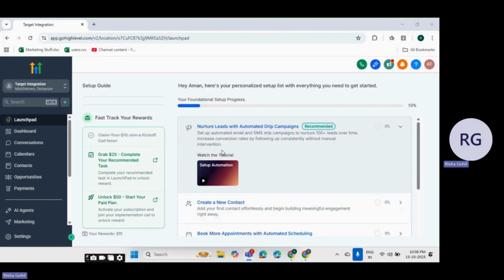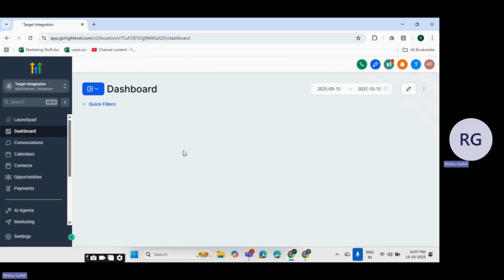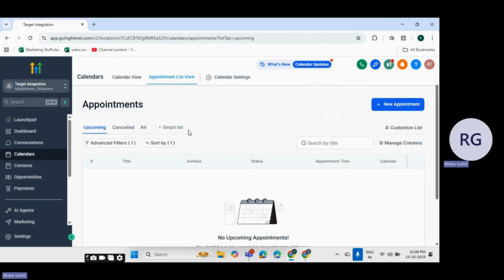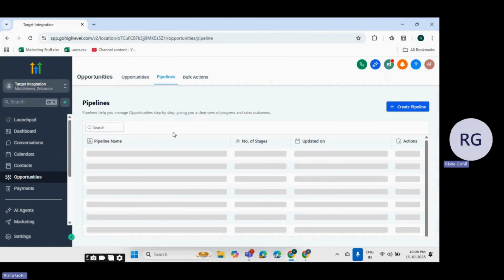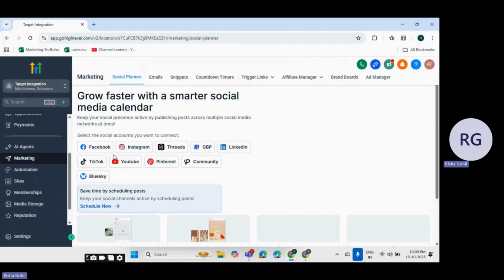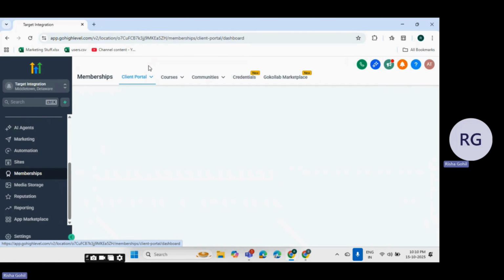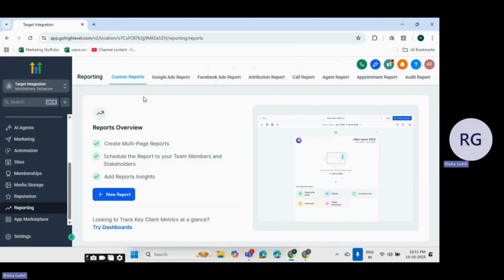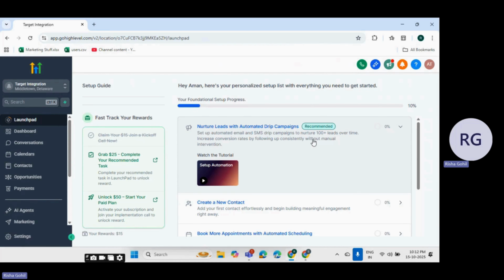GoHighLevel Tutorial for Beginners by Target Integration| Full Module Explanation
Welcome to the complete GoHighLevel walkthrough by Target Integration.

In this tutorial, we’ll explore each module in GoHighLevel step-by-step and explain its purpose, features, and real-world use cases — all without adding any dummy data.

This session will help you understand how to set up, manage, and optimize every part of the GoHighLevel platform for your business or clients.

How to use the Launchpad and connect key integrations

Overview of Dashboard, Conversations, and Calendars

Managing Contacts, Opportunities, and Payments

Automating workflows using the Automation module

Creating Sites, Memberships, and storing media

Monitoring Reputation, Reporting, and accessing the App Marketplace

Managing users and configurations under Settings

By the end of this video, you’ll have a complete understanding of how GoHighLevel helps streamline operations, automate marketing, and enhance customer management — all from one centralized platform.

Business owners setting up GoHighLevel for the first time

Marketing and sales teams exploring automation

Agencies managing multiple client accounts

Anyone who wants to understand GoHighLevel without trial and error

📞 Need Help Setting Up GoHighLevel?

At Target Integration, we specialize in CRM and marketing automation solutions.
Our certified experts can help you implement, customize, and optimize GoHighLevel for your business.